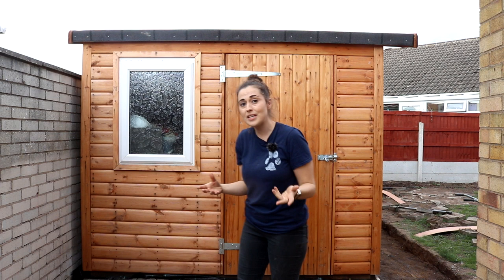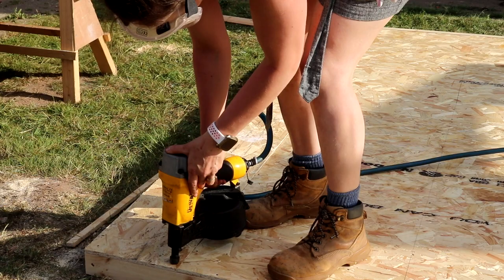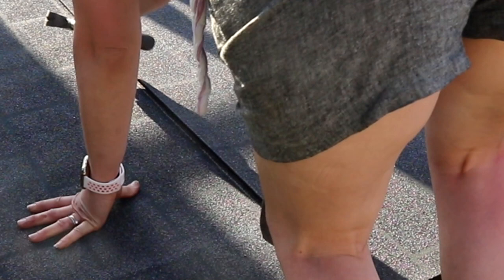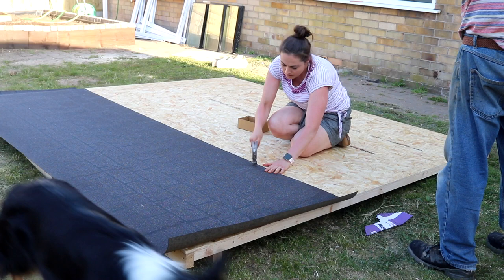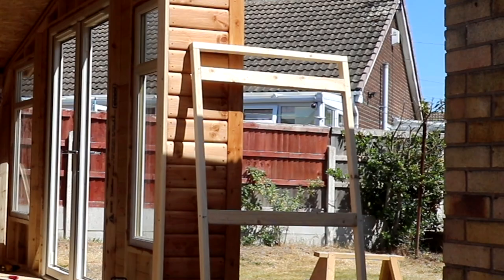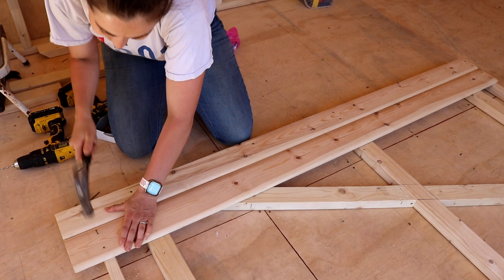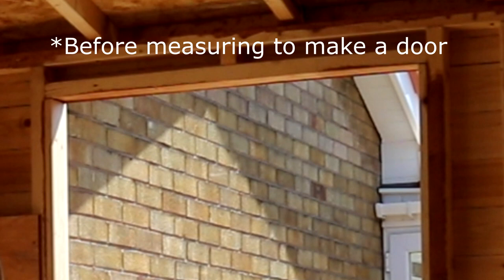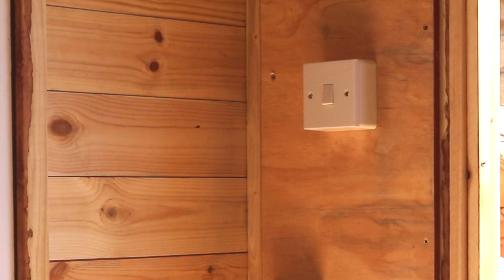Roofing The Summerhouse & Windows/Doors Part 3 | The Carpenter's Daughter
The Summerhouse is now finished!  So here's how we added the roof, felted it, made a cladded door and fitted it along with windows and trim.  I also talk about costs if you made it yourself or paid someone to do it and install it.